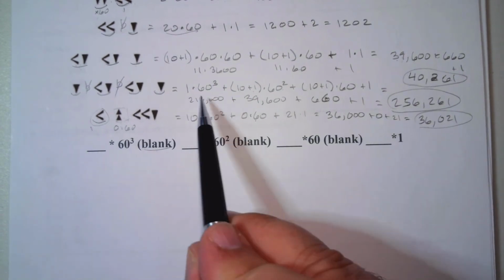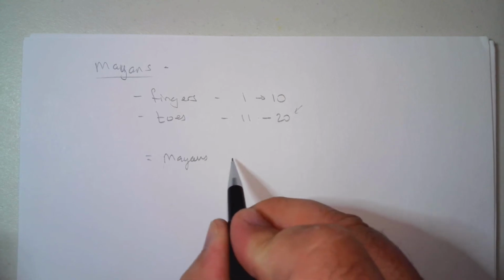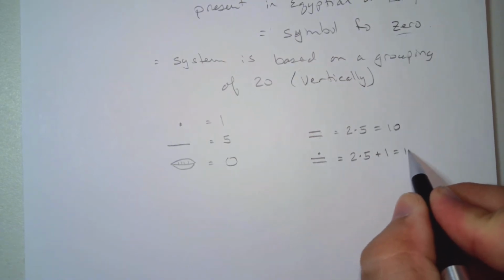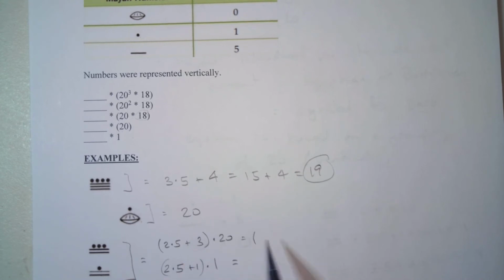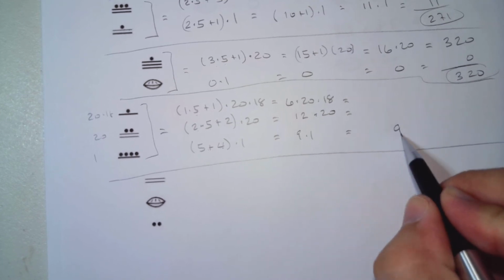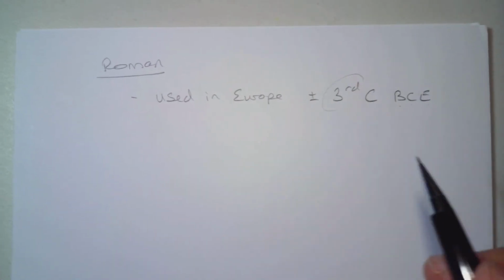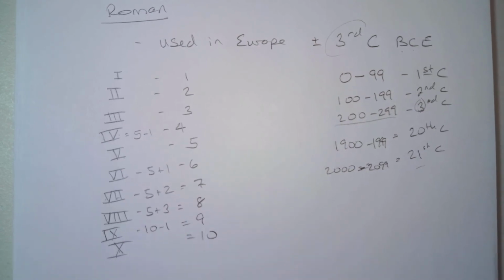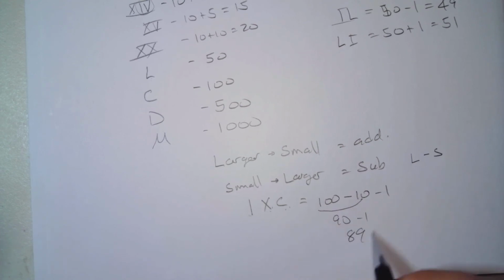MATH 1350 CH 3 SEC 1 LECTURE PART 2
This video is Part 2 of the Lecture for Chapter 3 Section 1.